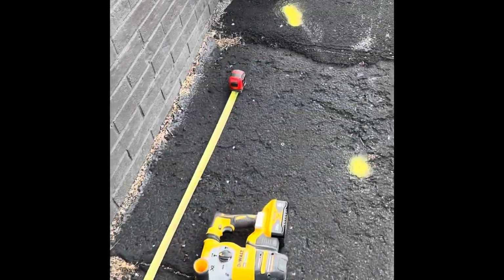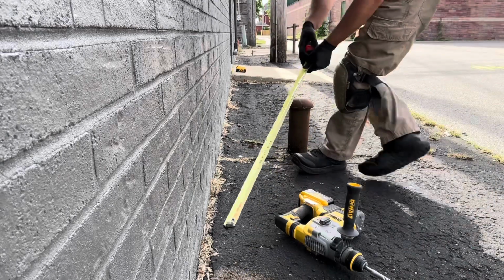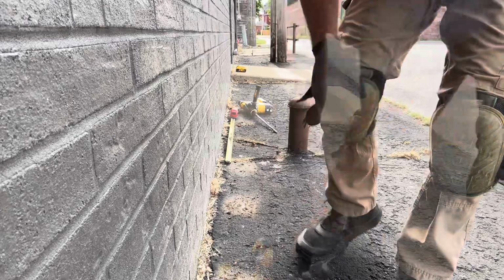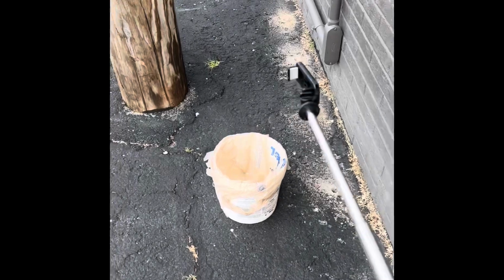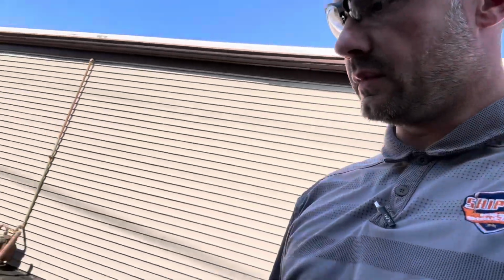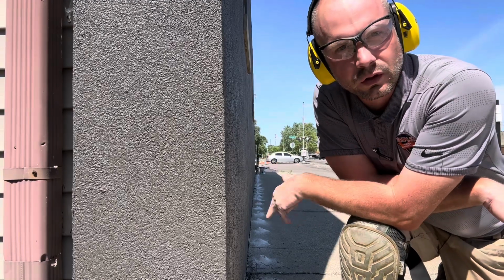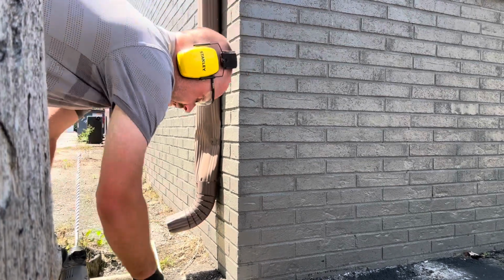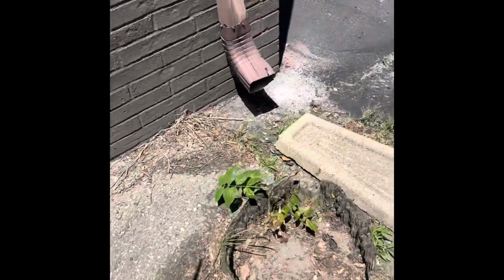Drilling For Termites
I record myself drilling the perimeter of a large sized commercial building to prepare for a liquid treatment for subterranean termites in northern Indiana.

Follow along as I drill the entire exterior of a building to be treated for subterranean termites.
We are a small family owned pest control company in Northern Indiana that is growing and I want to document the journey. We deal with all pest insects and mice and rats in residential and commercial facilities.